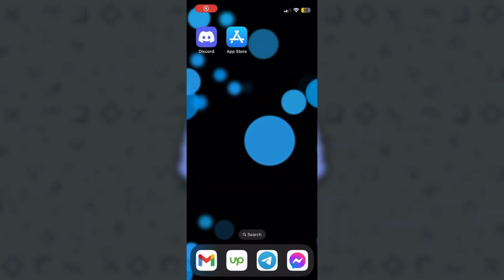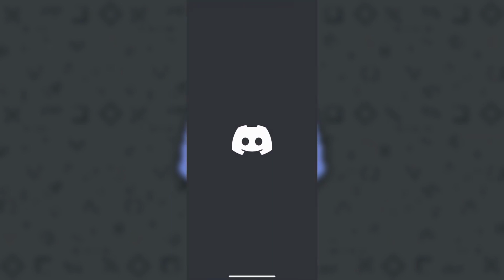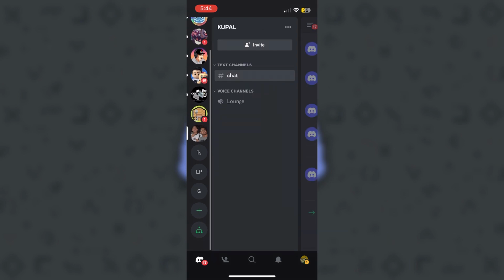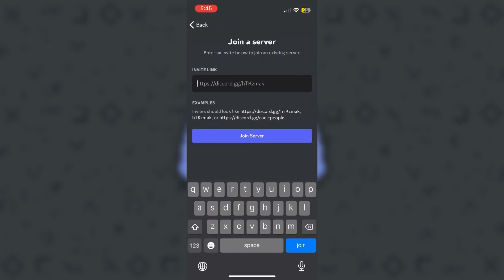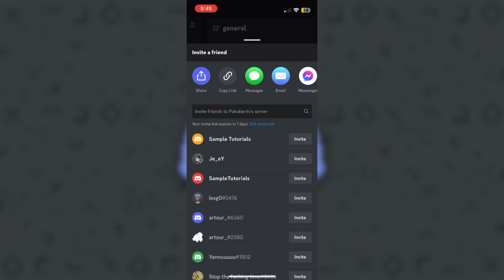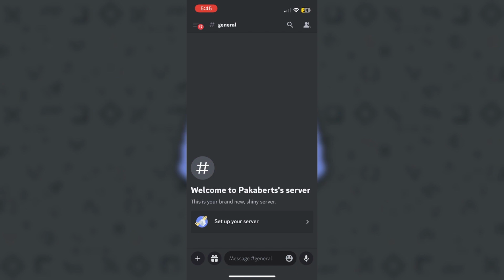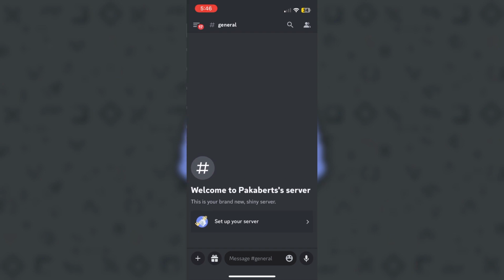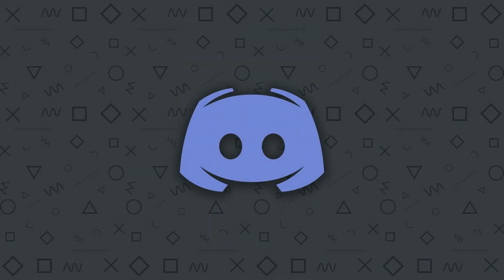How To Use Discord on Phone For Beginners Learn The Basics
Discover the fundamental basics of using Discord on your phone with our beginner-friendly tutorial! This tutorial covers everything you need to know, from setting up an account to navigating servers and channels.